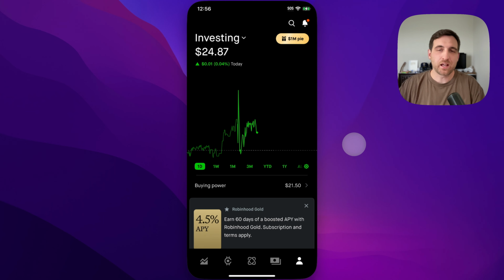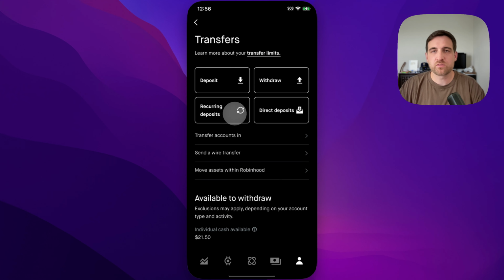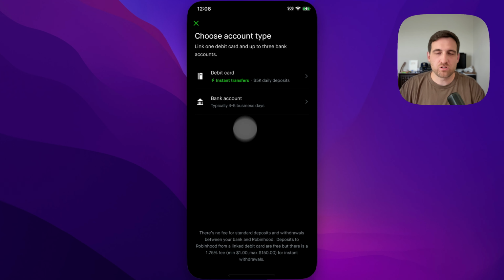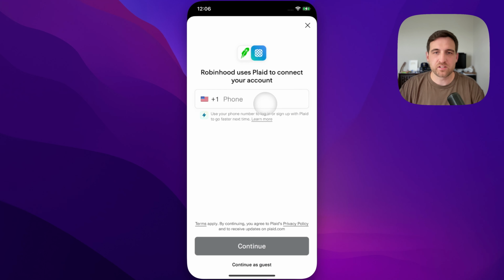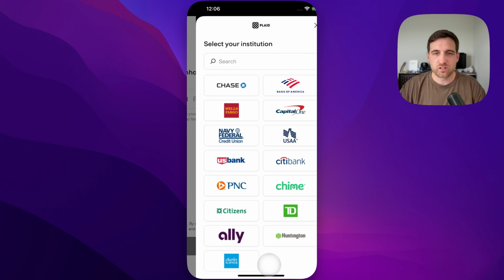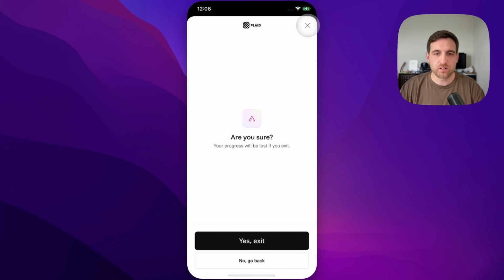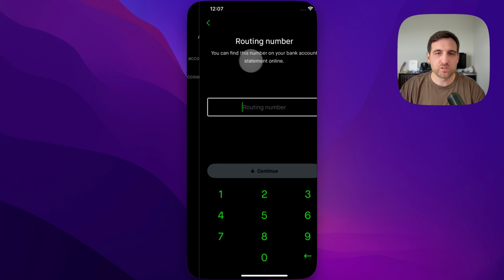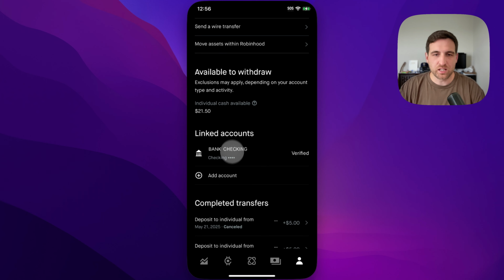How to Add a Bank Account on Robinhood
In this Robinhood tutorial, learn how to add a bank account on Robinhood. This guide explains how to connect your bank to Robinhood for deposits, withdrawals, and recurring transfers.